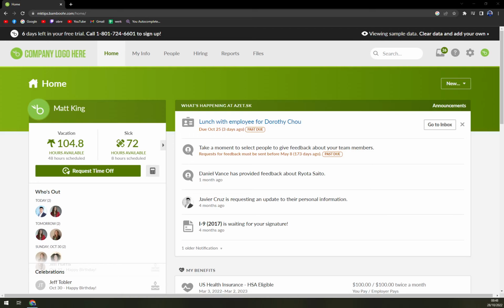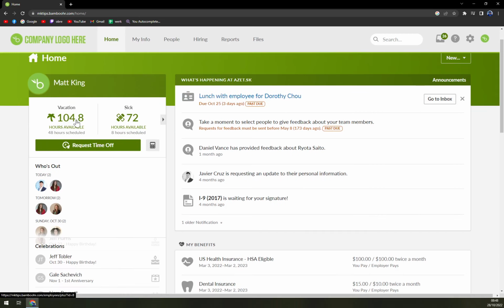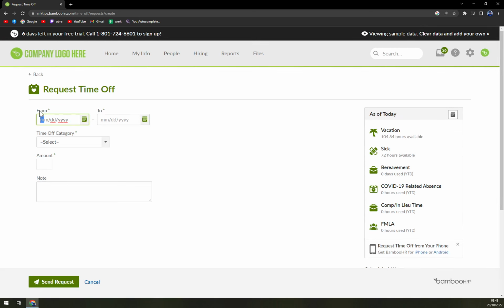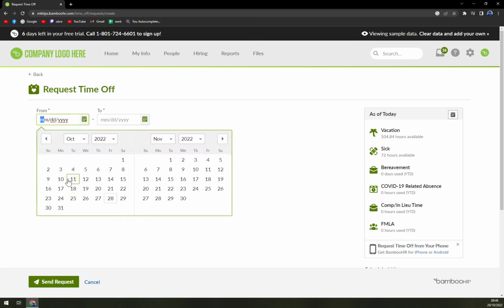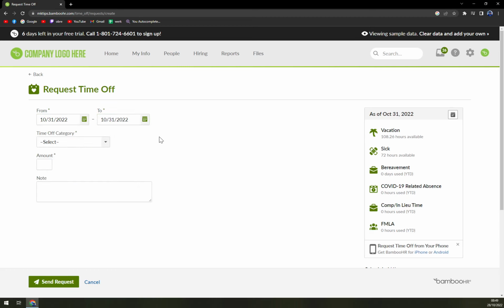How to Request Time Off in BambooHR